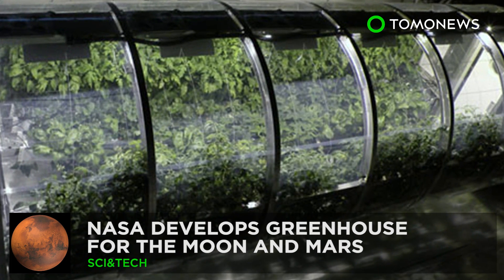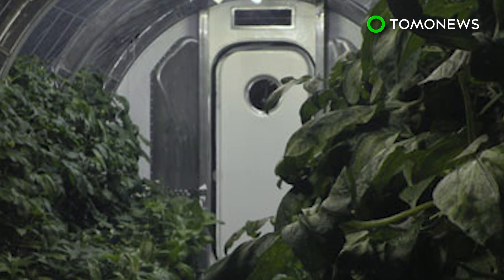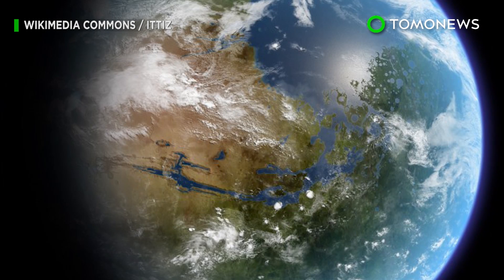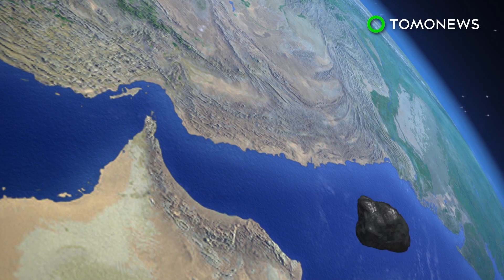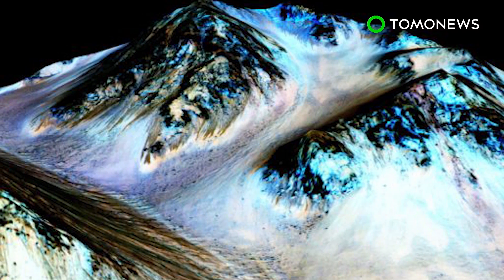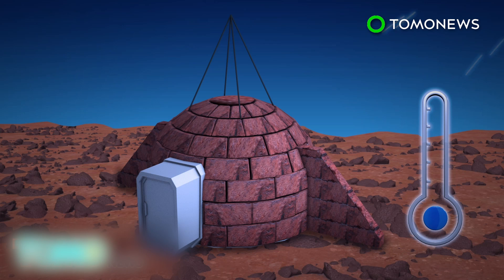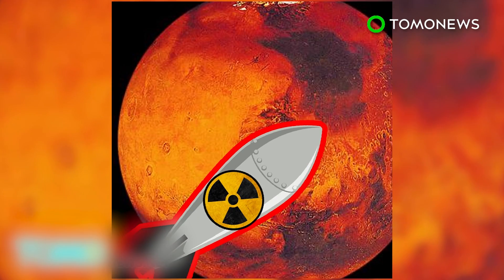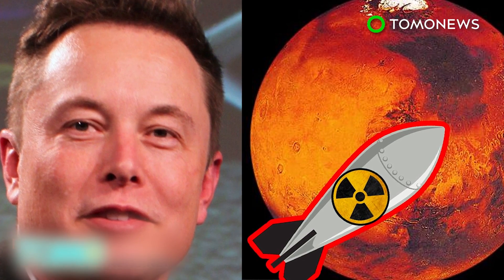Mars exploration: NASA develops lunar greenhouse to grow vegetables on the Moon and Mars - TomoNews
TUCSON, ARIZONA — NASA hopes astronauts will be able to grow their own vegetables on future missions to the Moon or Mars, thanks to a greenhouse project it is working on with the University of Arizona.

The prototype lunar greenhouse is cylindrical. It is 18 feet long and more than 8 feet in diameter. It uses a hydroponic system in which water enriched with nutrient salts flows continuously through the roots of the plants.

The carbon dioxide exhaled by the astronauts can be absorbed by the plants. In return, the plants produce oxygen for the astronauts through photosynthesis. The exchange forms a bioregenerative life support system, according to NASA’s official website.

“The entire system of the lunar greenhouse does represent, in a small way, the biological systems that are here on Earth,” Dr Gene Giacomelli, director of the Controlled Environment Agriculture Center at the University of Arizona, said in a press release.

NASA’s Veggie Plant Growth System was the first fresh-food growth experiment on the International Space Station. The space agency hopes to provide a more sustainable approach to long-term exploration on the Moon, Mars and beyond.